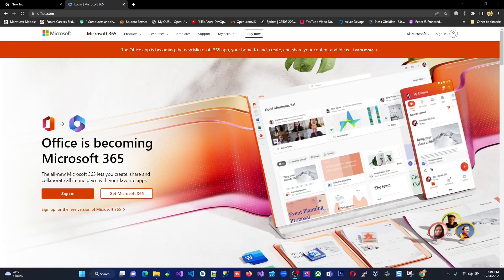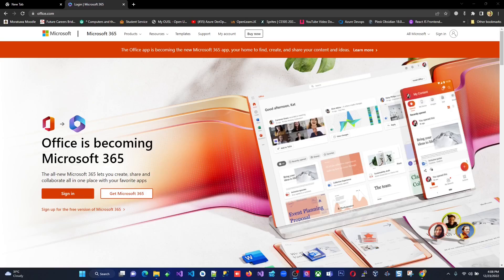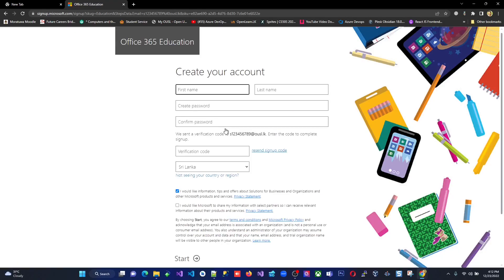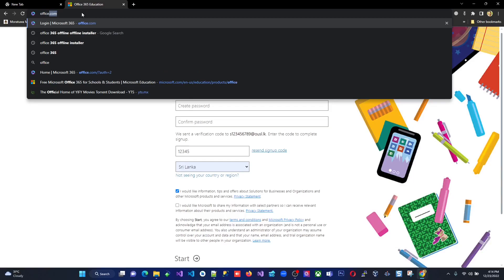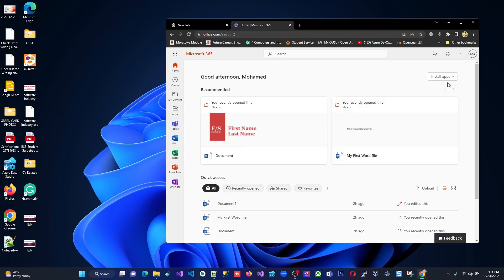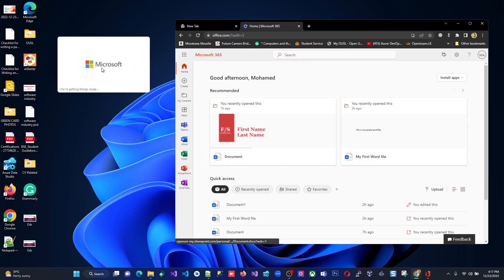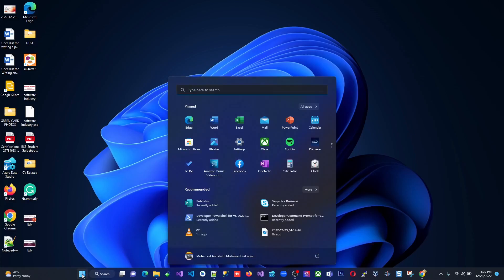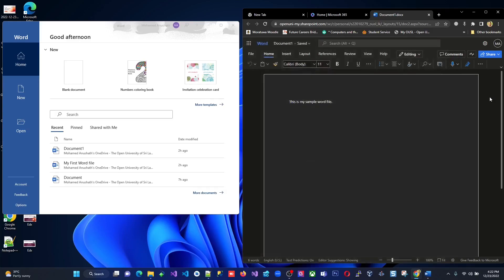Sign up for free Microsoft Office 365 Education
Describes the steps to sign up for free Microsoft Office 365 for school/student.